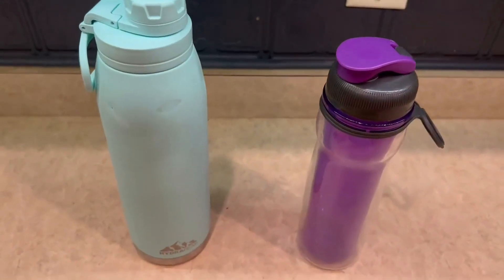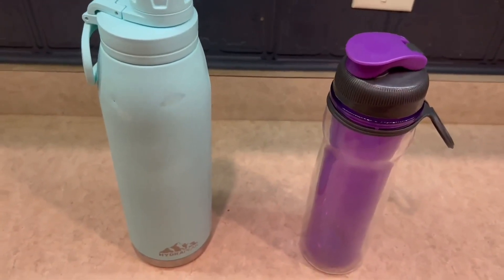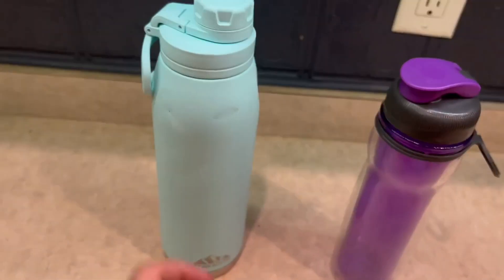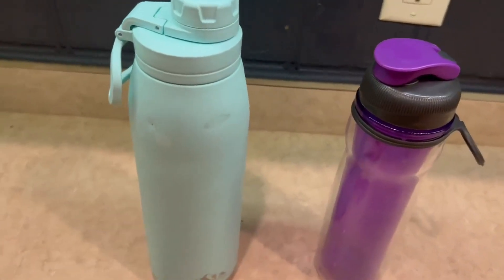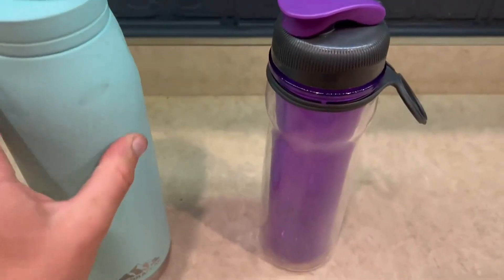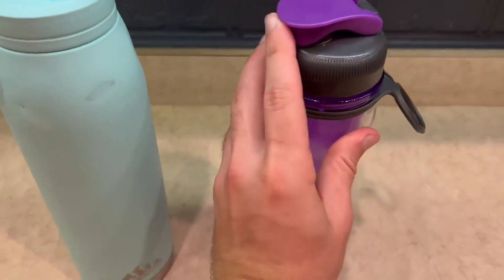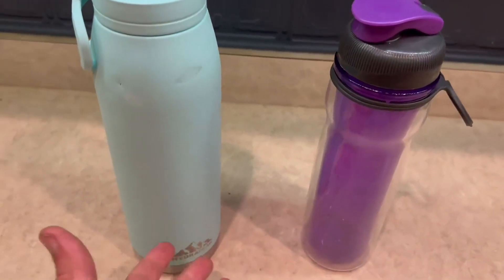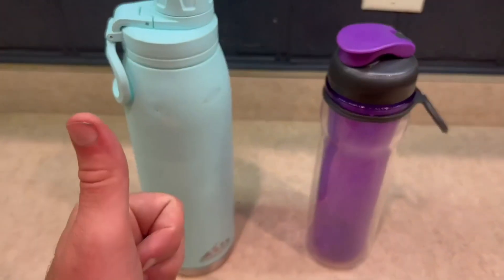Comparing Rubbermaid and Hydrapeak Water Bottle